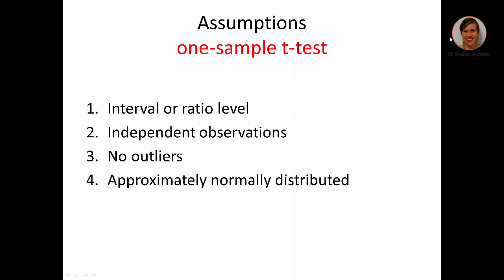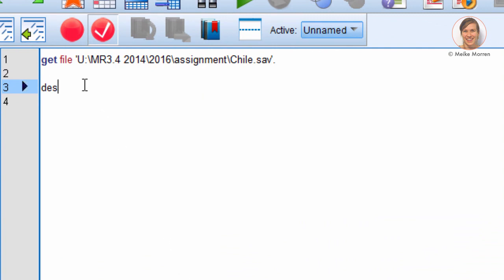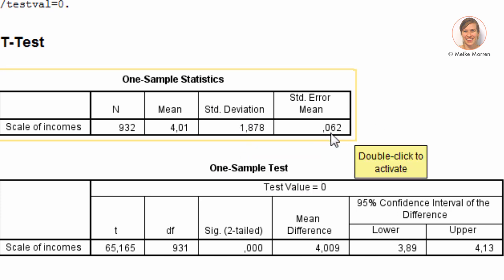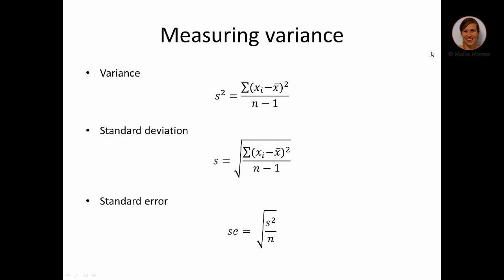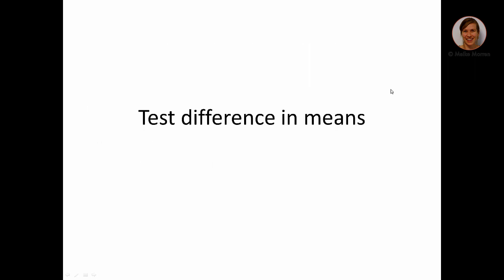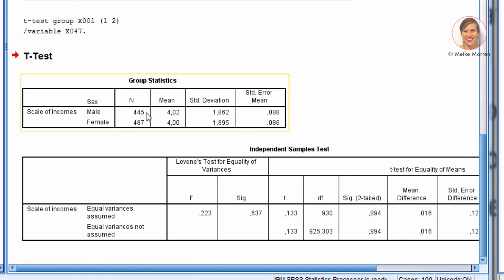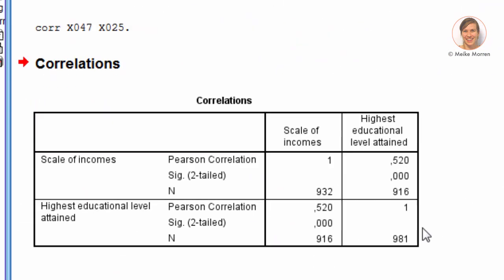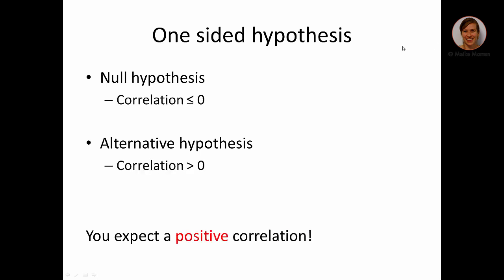SPSS: Testing means and correlations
Using SPSS syntax module, you will learn about basic hypothesis testing, with examples in the  one-sample, two-samples t-test and the correlation coefficient while explaining the statistical significance.